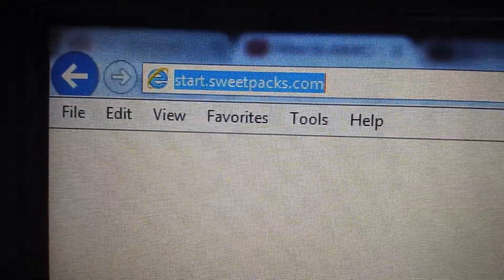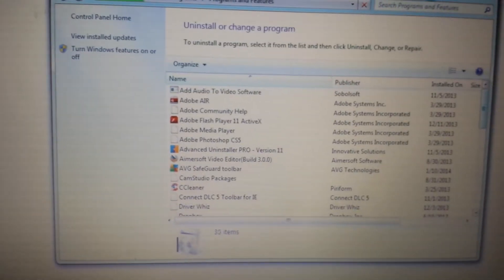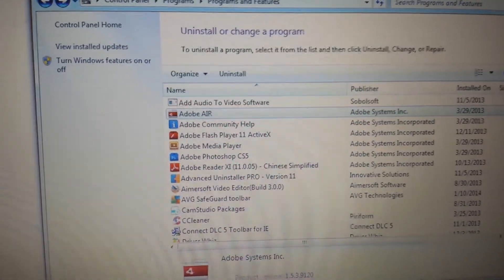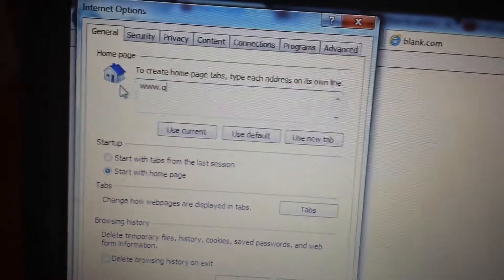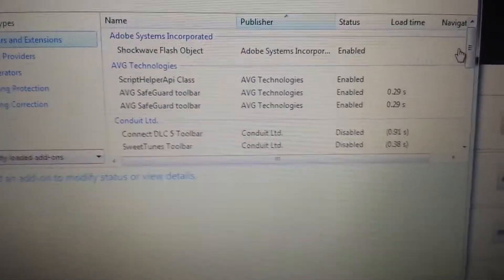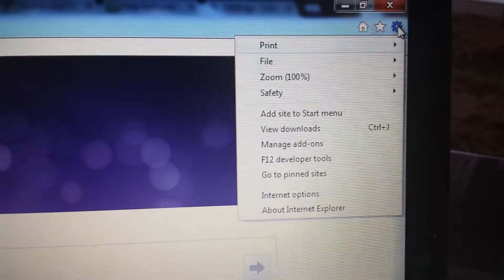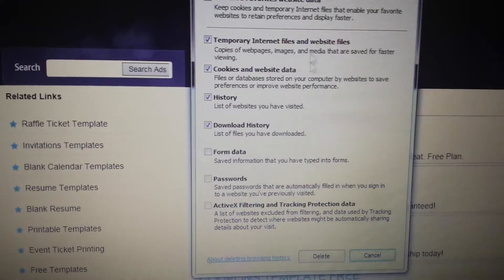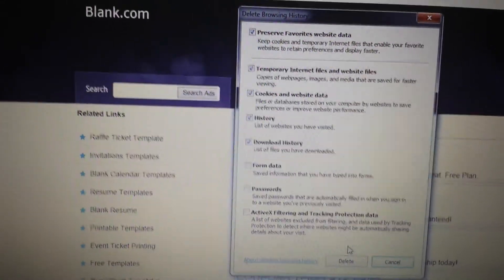HOW TO REMOVE start.sweetpacks.com FROM INTERNET EXPLORER (IE) MANUALLY.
This is done manually, no program or software needed so you don't end up with more junk.

This is for Internet Explorer (IE) but If you are using Google Chrome or Mozilla Firefox  click the link at the bottom of the page.

INTERNET EXPORER (IE):

1- Uninstall any instances of "sweetpacks" in your

control panel if you have any.

2- Open IE and click the Tools or Wrench (top right hand corner) and scroll down and select "Internet Options" and under "Home page delete start.sweetpacks.com is its in there.

3- Go back to your tools or wrench on the top right hand corner and scroll down to "Manage add-ons". Then select "Toolbars and Extensions". Disable any instances of sweetpacks.

4- Same page, under "Search Providers" click remove anything that has to do with start.sweetpacks.com if its in there.

5- This last step will be needed for only 3% of you. You need to delete your browsing history. Again, go to the Tools or Wrench bar, scroll down to "Safety" then select "Delete browsing history". Now, leave the default but if you see "Download History" check that as well. This depends on what IE version you are using.Now, click "Delete"

NOte: If you don't want to delete your browsing history then skip this last step and restart IE If sweetpacks is still present then redo all the steps again including this last step.

And there you go, start.sweetpacks.com is gone!

How to Get Rid of Sweetpacks Toolbar & Start.sweetpacks.com Virus
Edited by Goodfix, Natfish, Forevertrencher, BernadetteWWal

Sweetpacks toolbar is an unwanted program or toolbar that can change your home page and search engine into its own website start.Sweetpacks.com or search.Sweetpacks.com. This toolbar is often promoted by packaging with other malicious toolbars or adware programs. When Sweetpacks toolbar is installed successfully on your computer, you will find that your start page or home page is redirected to Sweetpacks website. And you will go to start.sweetpacks.com when you open a new tab.  Moreover, Sweetpacks toolbar can display many advertisements on your computer when you are visiting websites. So it's necessary for you to get rid of Sweetpacks toolbar and fix other issues caused by it.